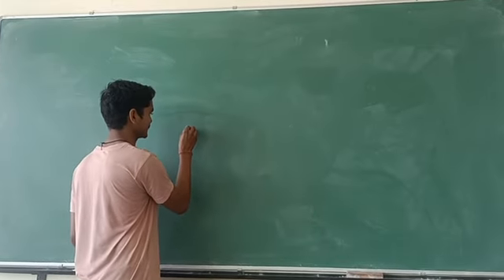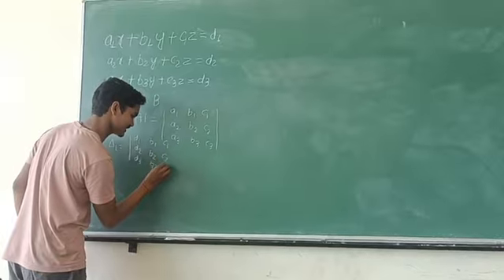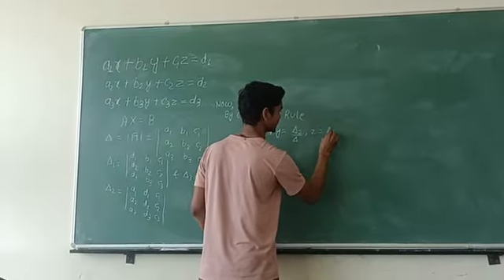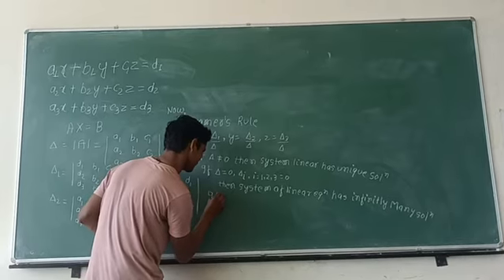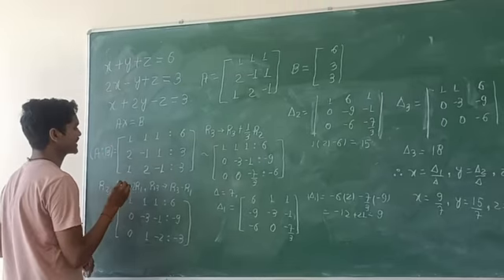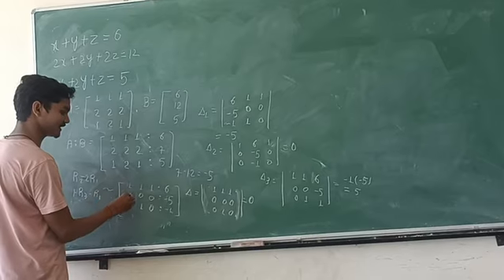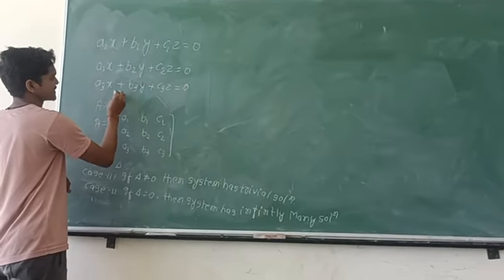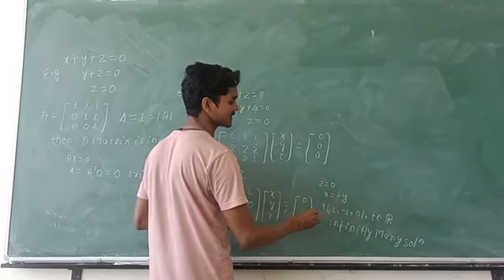system of linear equations ,class-12